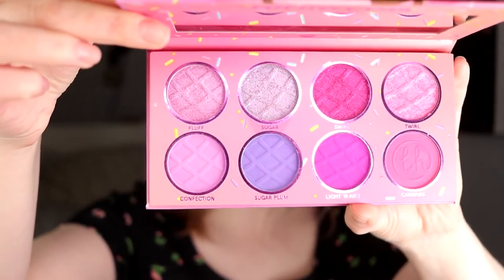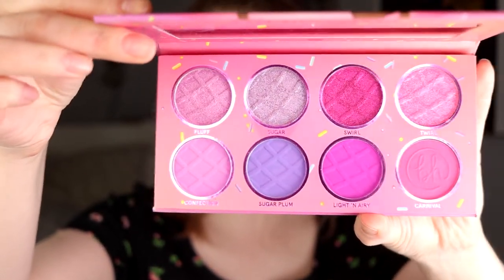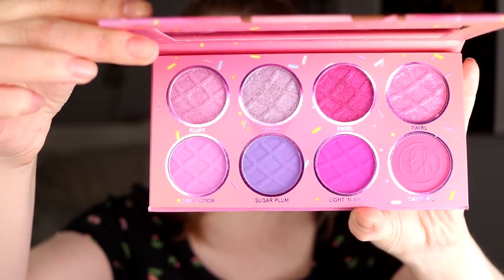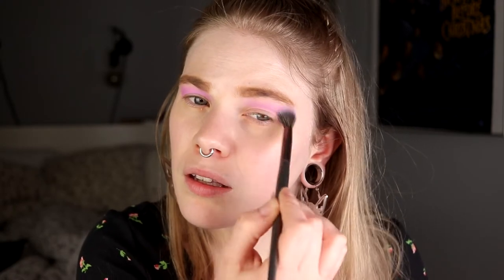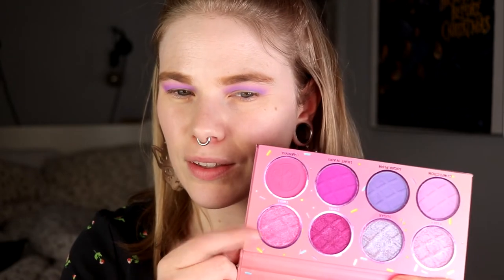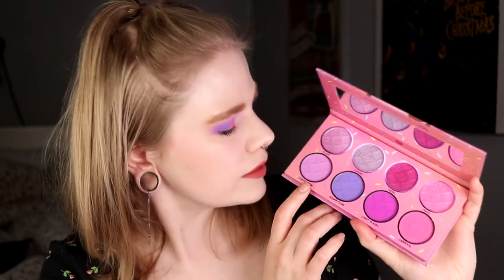| BH COSMETICS COTTON CANDY | Looking like snack |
Hi!
Time for my third spring palette and it's with the Cotton Candy from BH Cosmetics. I do really like this palette and think it's sad all the things that has happened to the brand.

If you want to know more you can check out @AngelicaNyqvist video about it:

BASE:
IsaDora Contour Stick
Glossier - Puff
Nabla - Surreal
EYES:
Milani Eyeshadow Primer
BH Cosmetics Cotton Candy - Twirl, Confection & Sugar Plum
Colourpop - Amethyst Hour
LIPS:
Kaleidos

FAQ:
From: Sweden
Cruelty Free: Yes
Born: 1989
Ears: 20 mm
Septum: 2,4 mm

EQUIPMENT:
Camera: Canon EOS 77D
Editing program: Sony Vegas Pro 13
Lights: Day light and/or 2 soft boxes